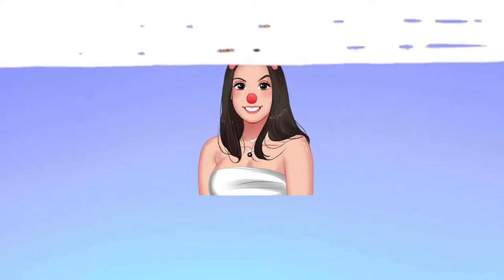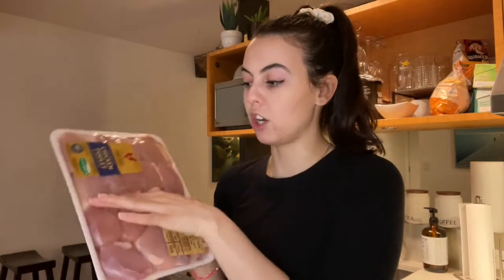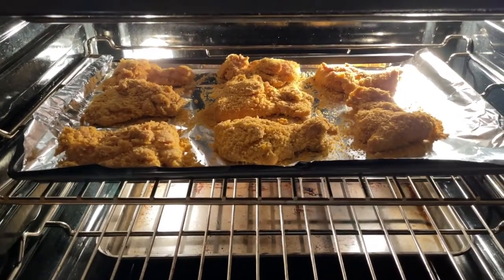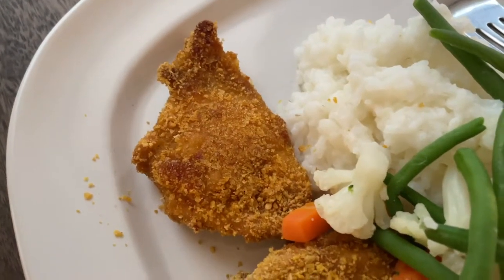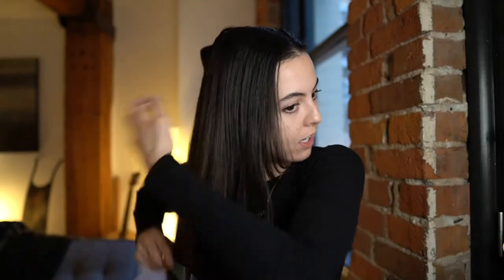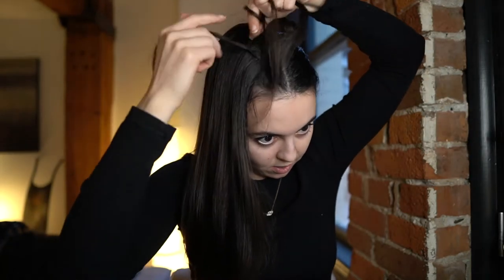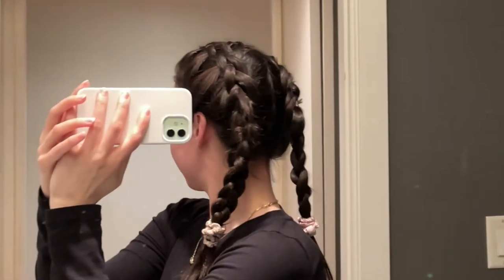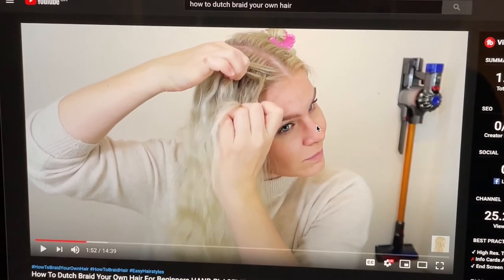I Tried to Dutch Braid My Own Hair for The First Time | Vlogmas Day 10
Hey lovebugs ♡,

Happy Vlogmas Day 10. I hope you enjoy watching me learn a new skill!

xo,
Erika